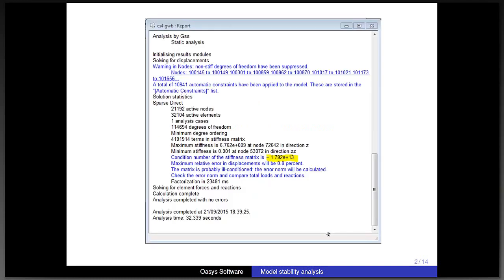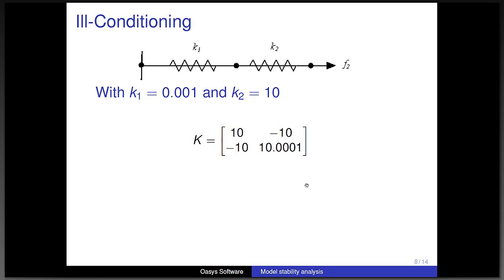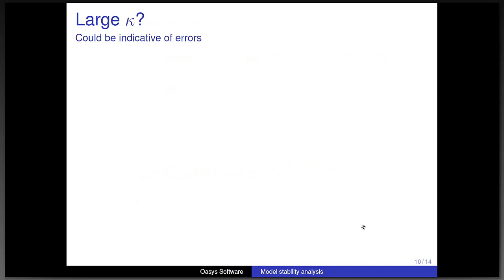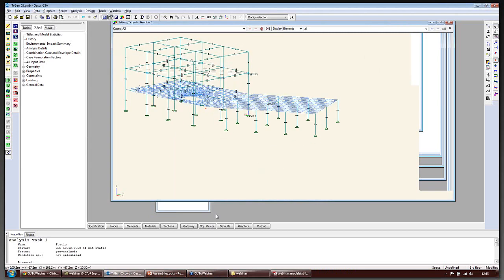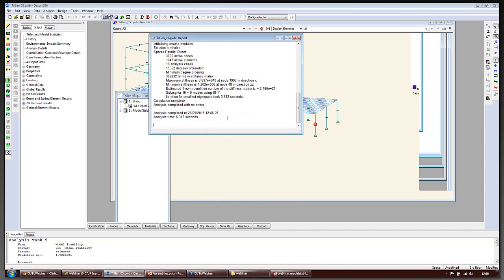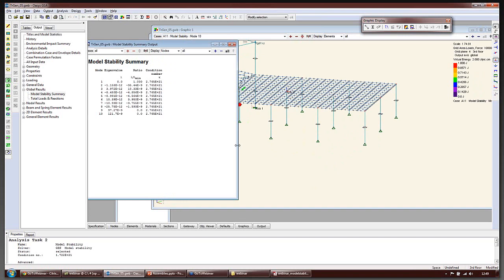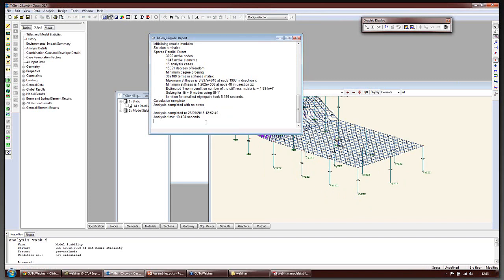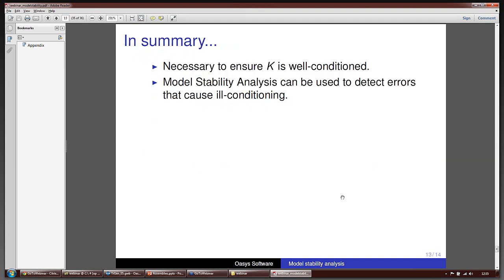GSA Masterclass webinar: Model Stability Analysis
Presented by Ramaseshan Kannan.

As structural analysis models grow in size and complexity, it becomes challenging to ensure the robustness of analysis and the numerical accuracy of analysis results. The presence of user errors can lead to an ill-conditioned stiffness matrix, which could in turn lead to inaccuracies. In this webinar, an analysis tool that can help detect modelling problems in a structural model is introduced. Using an example structure, we explain how it works in GSA.